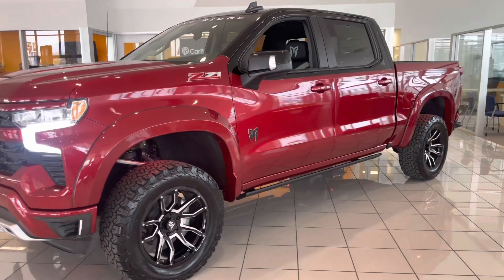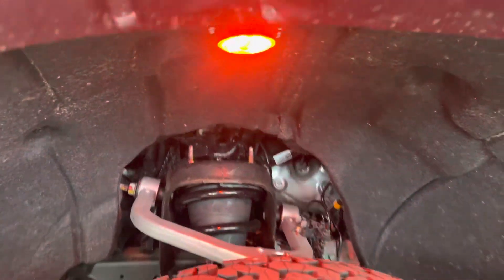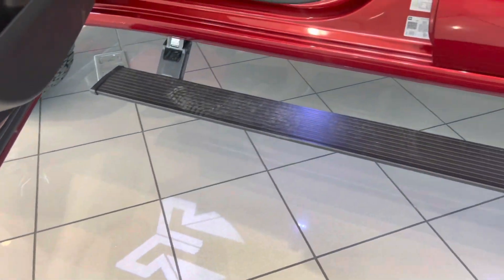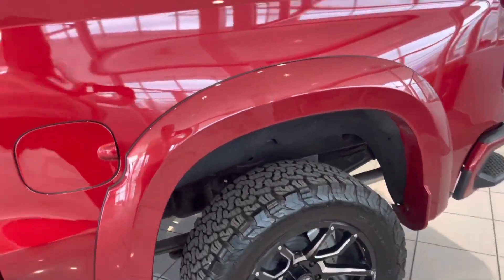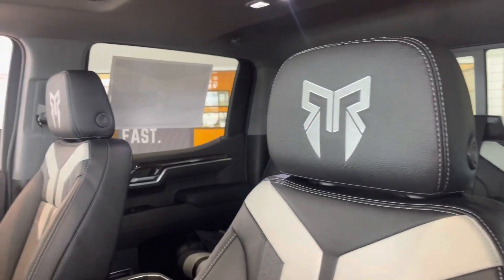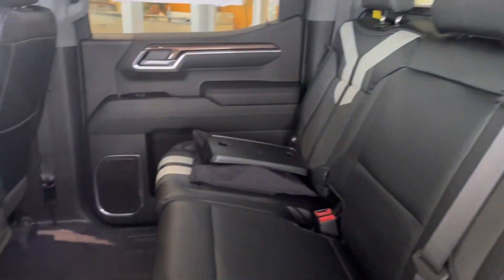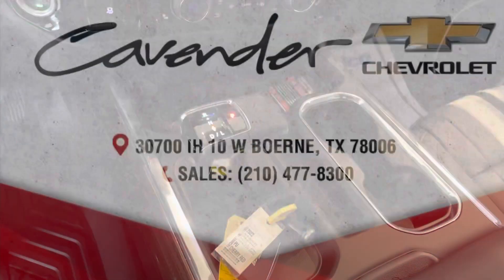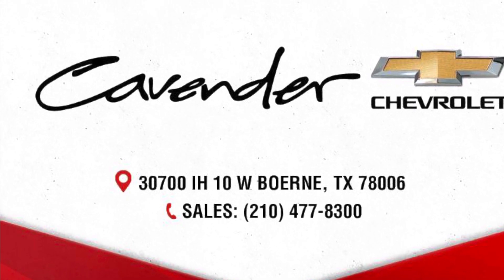2022 Silverado 1500 Rocky Ridge Walk Around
Here is a quick walk around on our 2022 Chevrolet Silverado 1500 Rocky Ridge Edition. For more details check out